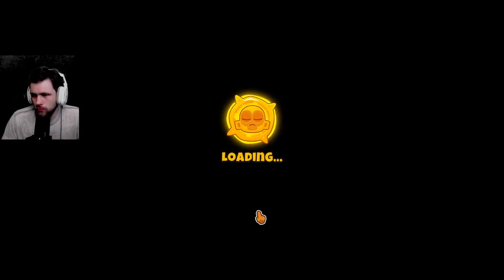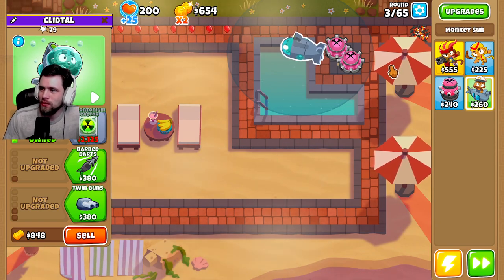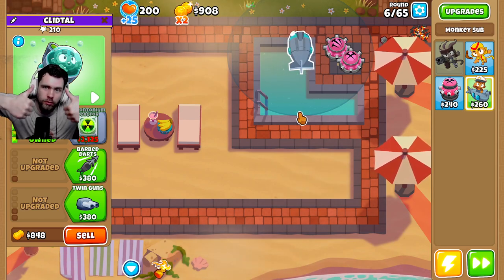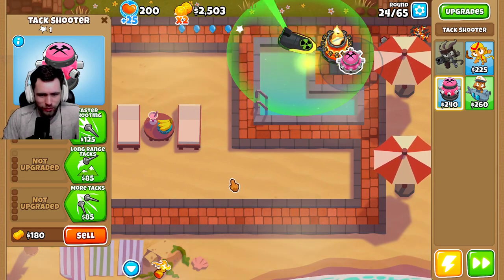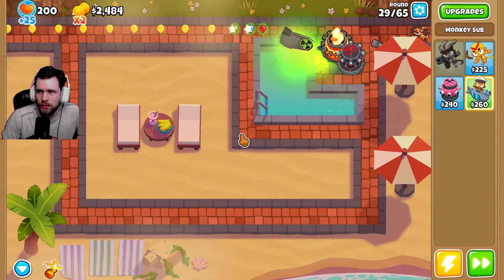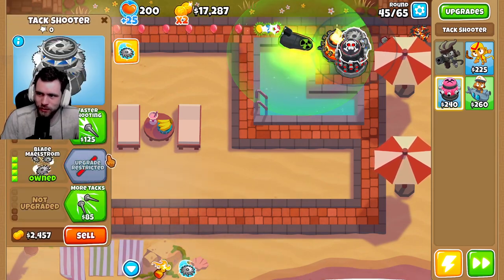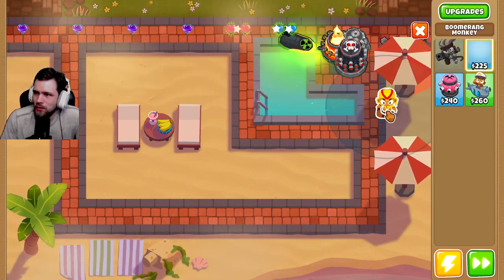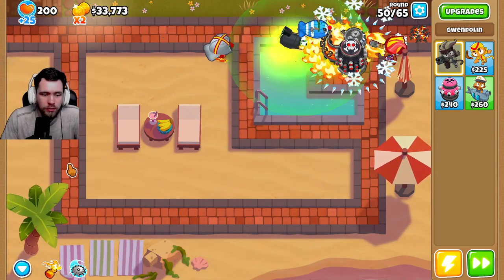Lotion Resort by J.Q.K